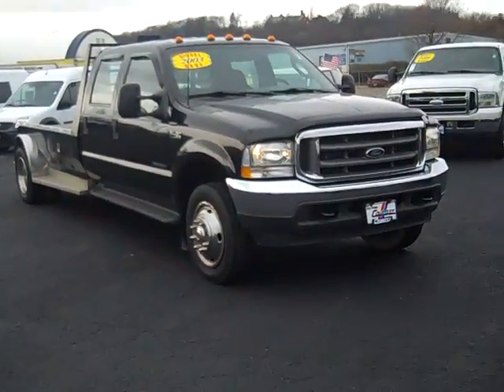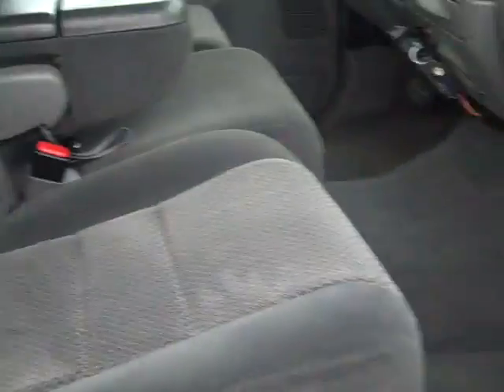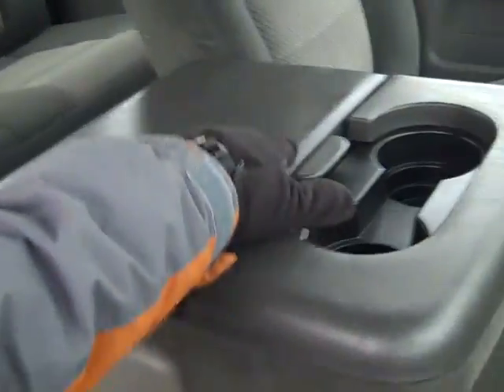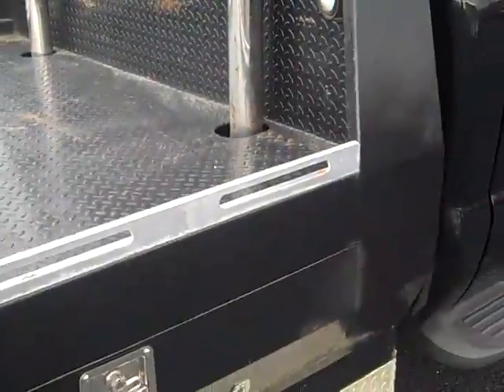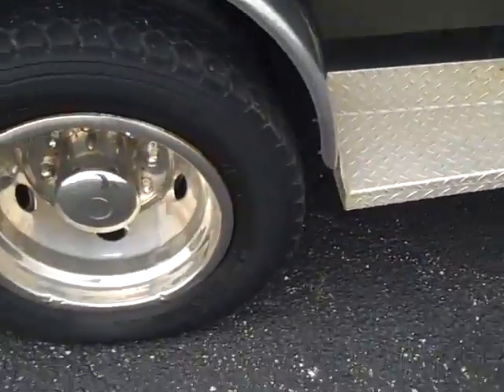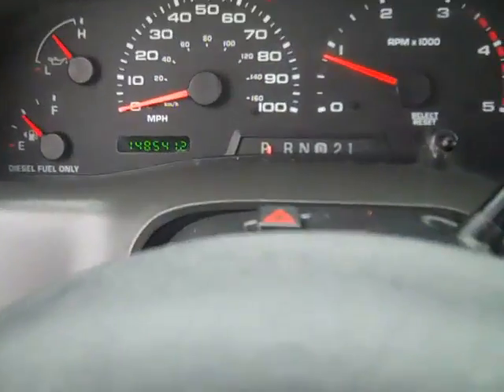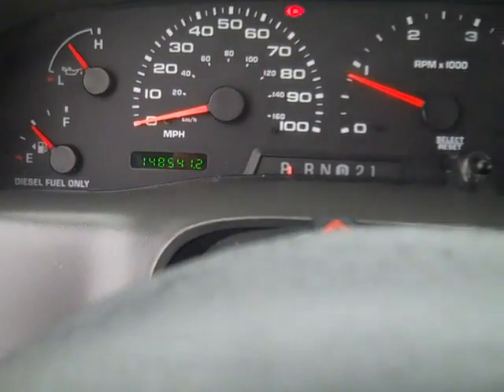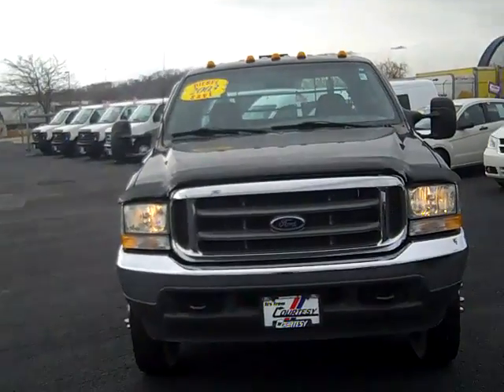The F450 is now at Courtesy Ford QC (X2627B)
Our MySpace page is a great way to ask ANY QUESTION in a very casual way.